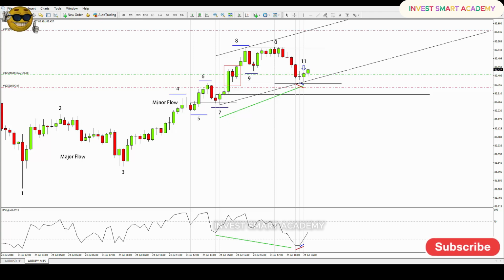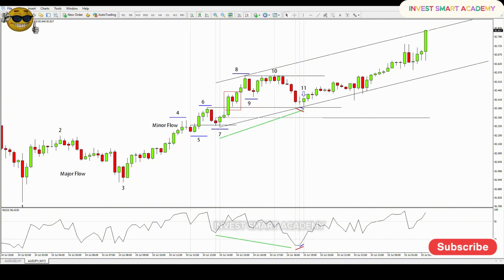FFS: Lecture 70 - EXAMPLE 4 AUDJPY M15 Long Trade with 3rd Degree Fractal Hybrid Di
Invest Smart Academy is a channel dedicated to sharing investment and business knowledge, along with completely free courses to help you strengthen your financial mindset and develop your trading skills.

Learn and build a strong foundation before investing — it will help you avoid losing a lot of money from the very beginning!

Important notice: All investments come with risks. Please research carefully, consider your decisions, and take full responsibility for your actions.